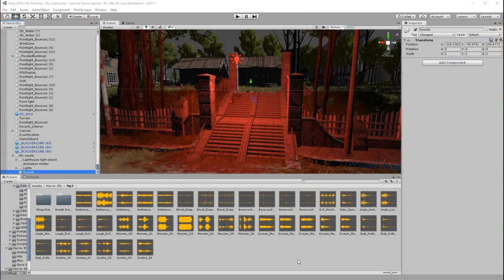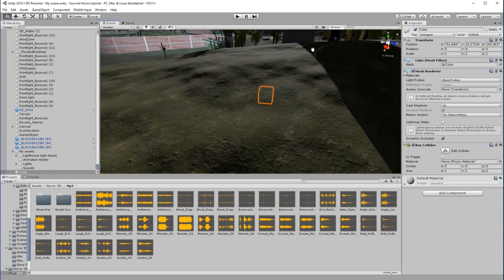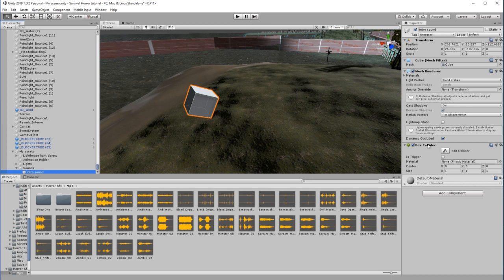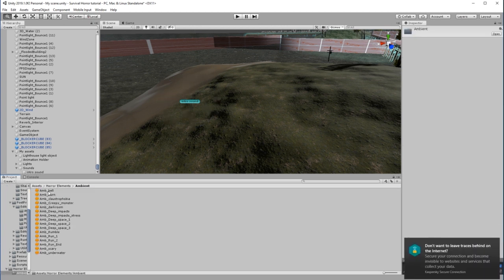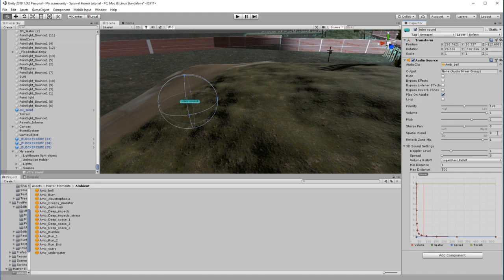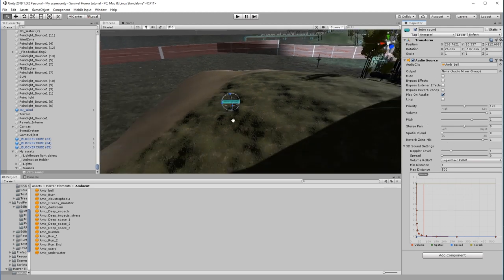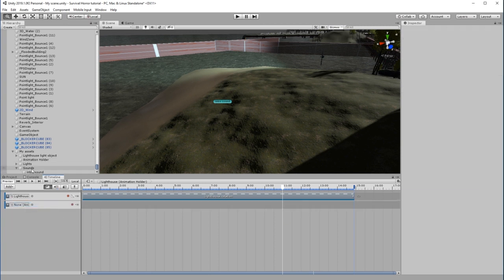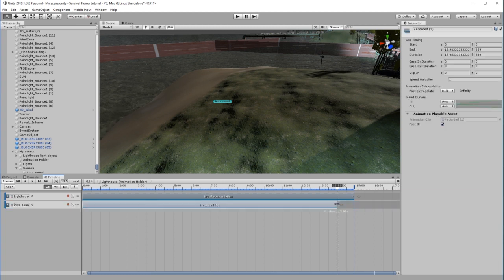3 Adding an intro sound